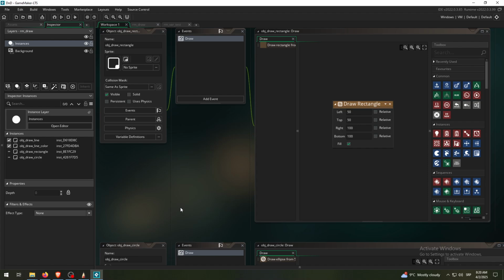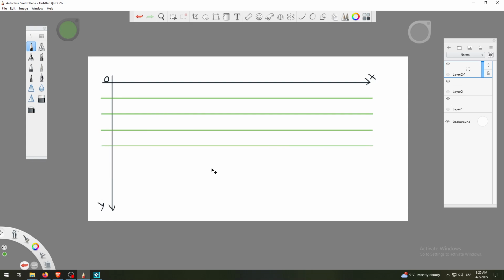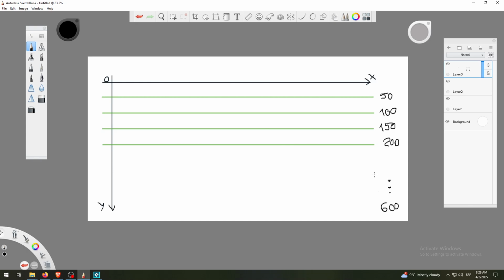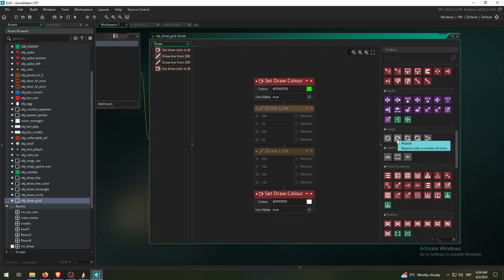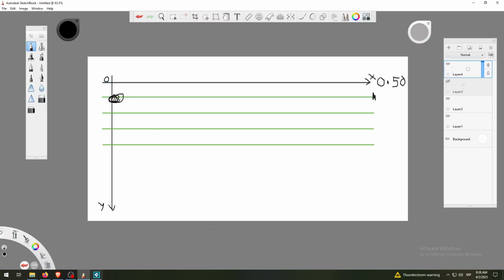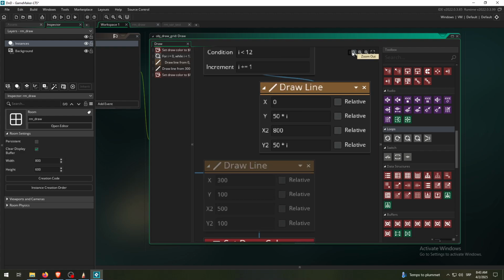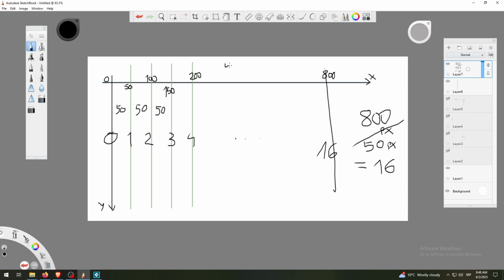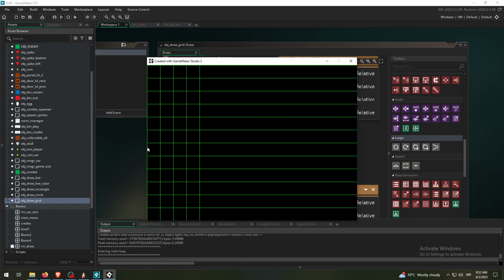How To Draw Grid - GameMaker